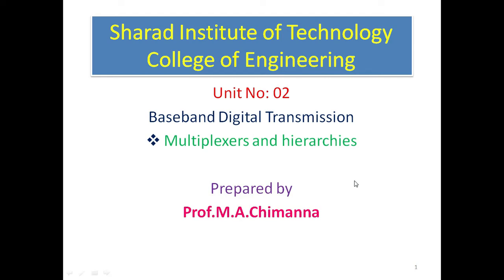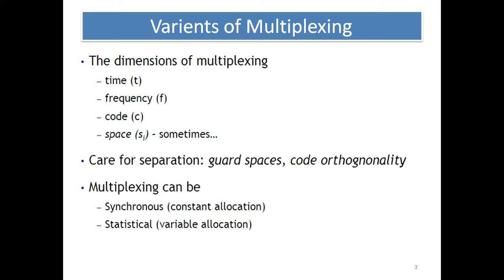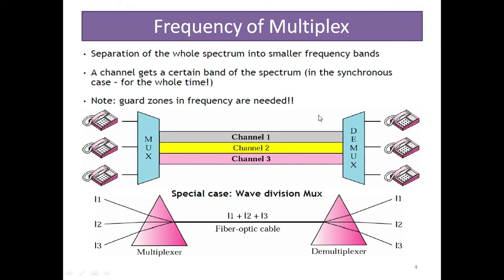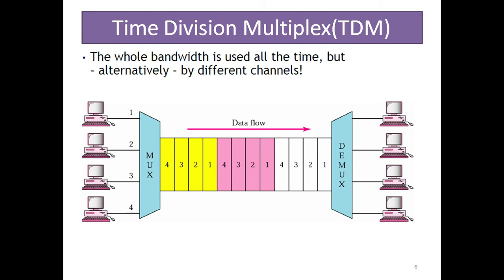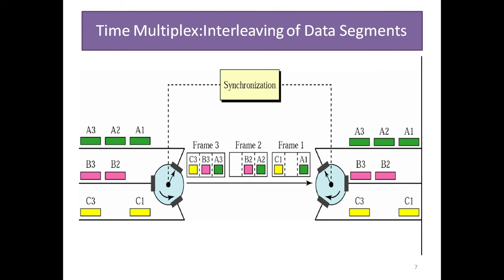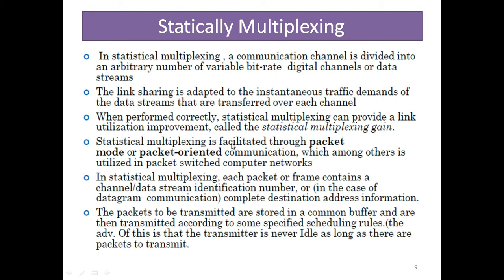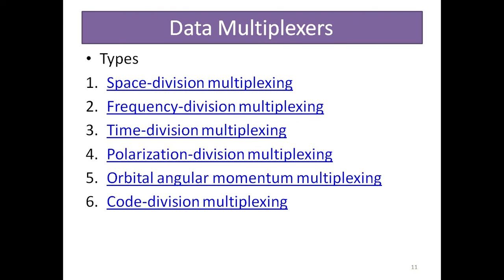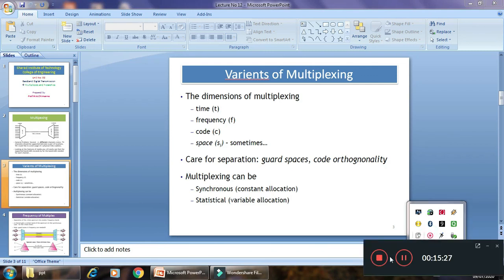Lecture No 12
Baseband Digital Transmission
 Multiplexers and hierarchies